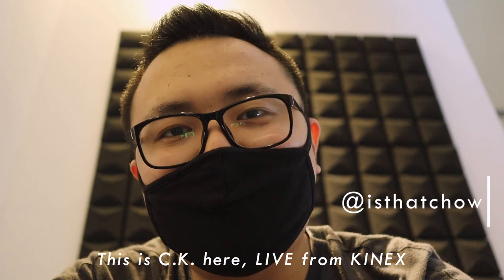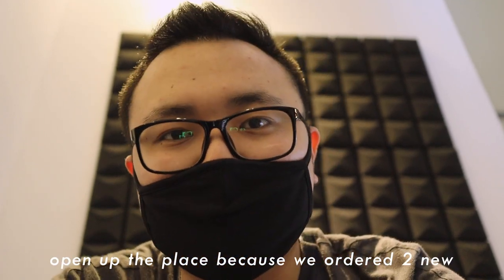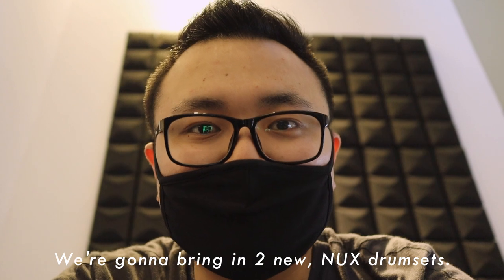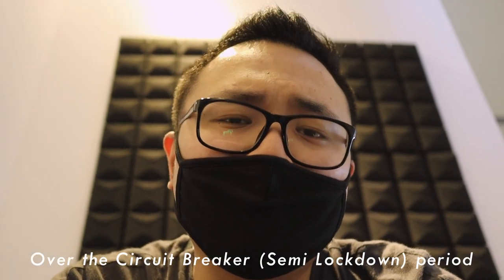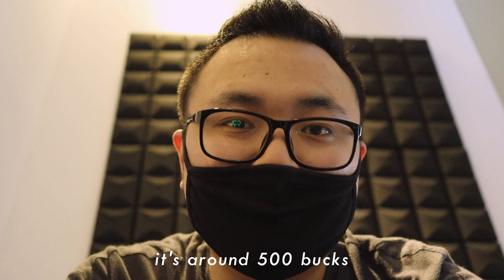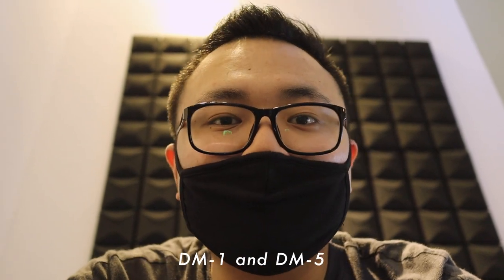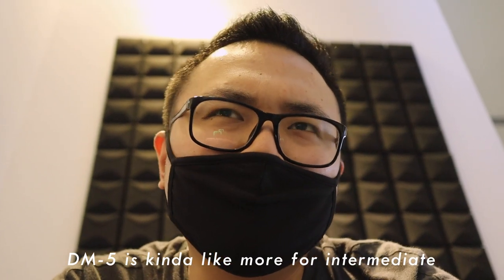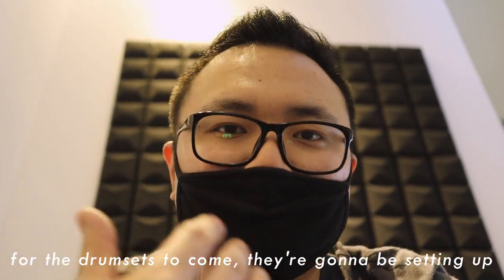NU(X) Drums?! | Vlog #2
Drum Tutor recently purchased 2 new NUX drumsets - DM-1 and DM-5 from Cristofori (NUX exclusive distributor in Singapore). I then decided to vlog the entire experience as well as to showcase Drum Tutor KINEX.

C.K. proudly endorses Zildjian Cymbals and Drumsticks.

Drum Tutor is located at:
Grandstand - 200 Turf Club Rd #04-13 (Singapore 287994)
KINEX - 11 Tanjong Katong Rd #02-29 (Singapore 437157)

NUX edrums now available at Drum Tutor KINEX outlet! Feel free to drop by for a quick demo but do make an appointment with us in advance.

Strictly by appointment only.